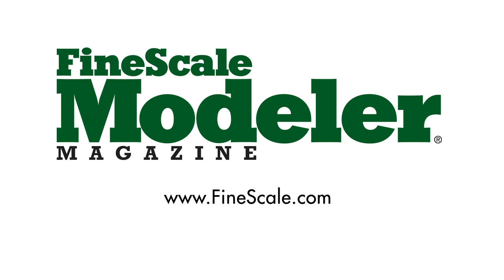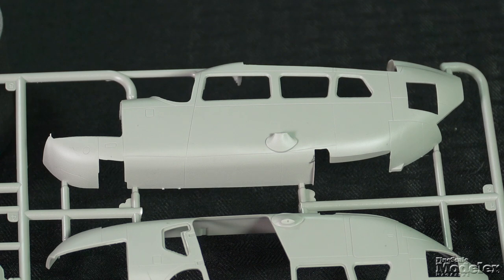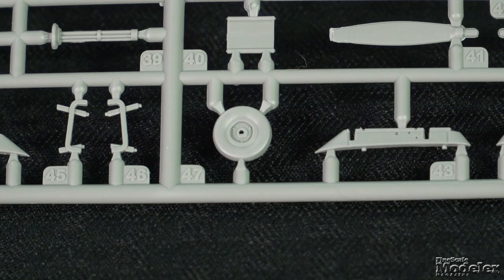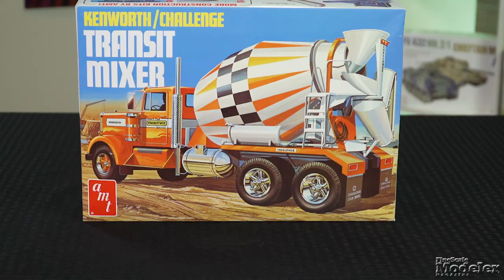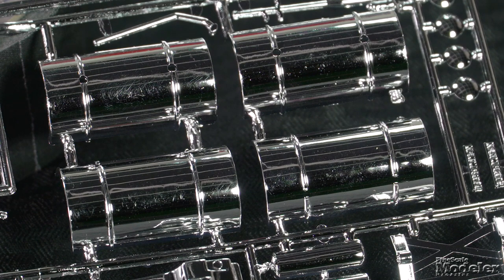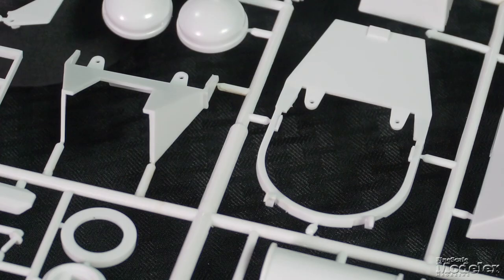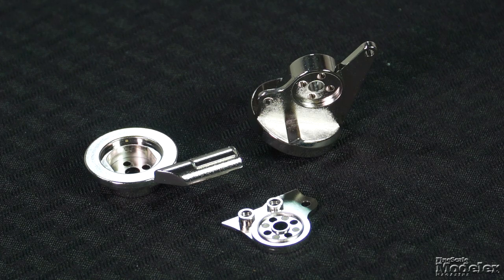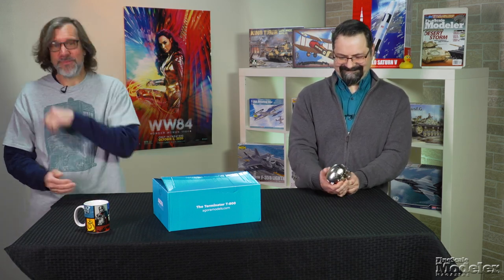Video Review of Roden Cessna Skymaster, AMT Kenworth cement mixer, & Agora T-800 from The Terminator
FSM reviews 3 new scale model kits, including a 1/2 scale endoskeleton from The Terminator!

In the first episode of New Product Rundown in 2021, Aaron Skinner and Tim Kidwell look at 3 scale model kits, including:

0:35 – Roden’s 1/32 scale Cessna O-2A Skymaster
2:22 – AMT’s 1/25 scale Kenworth-Challenge transit cement mixer
4:12 – Agora Models’ 1/2 scale T-800 from "The Terminator"

Three very different models! Which one interests you most?